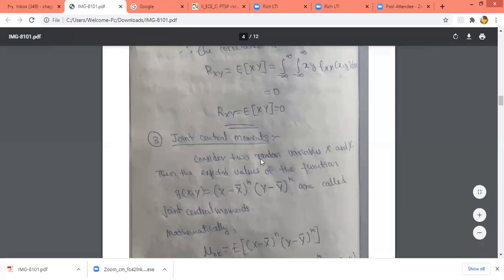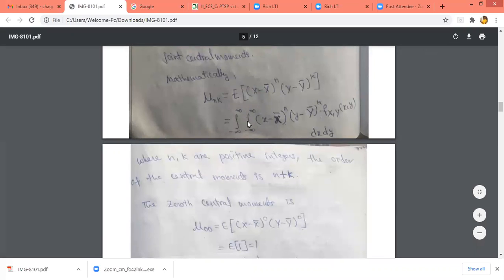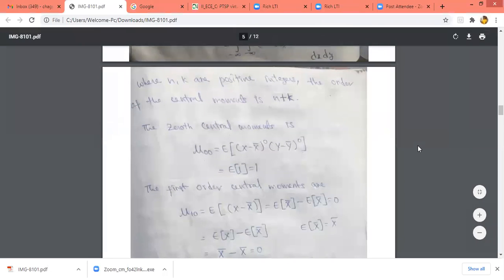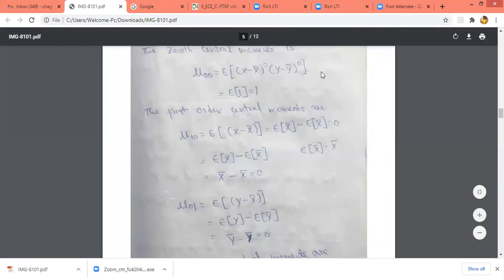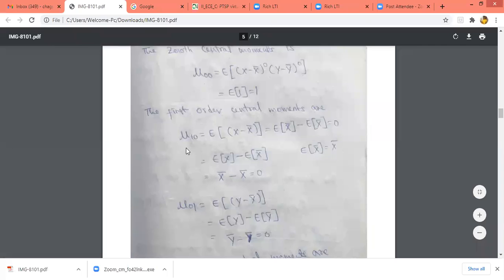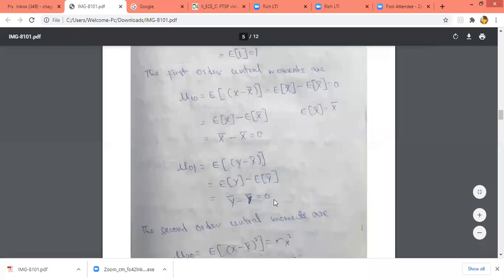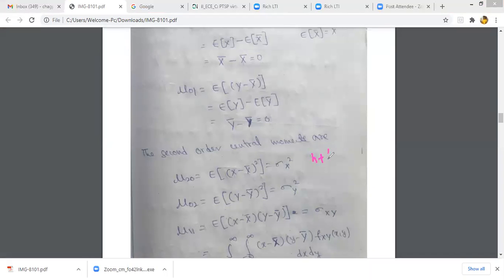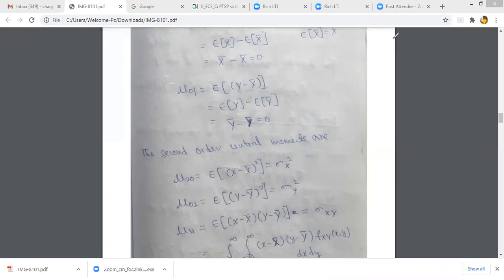Lecture 71: Joint central moment/ECE/B.Tech/PTSP